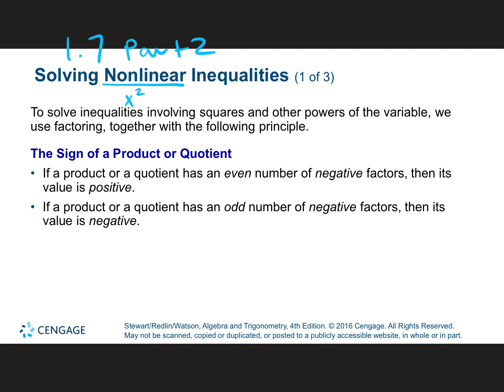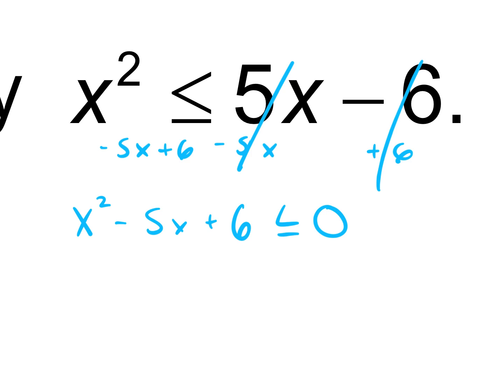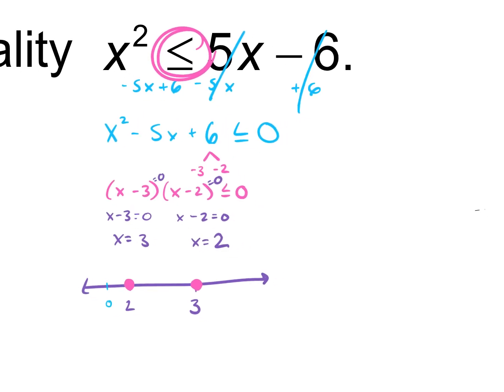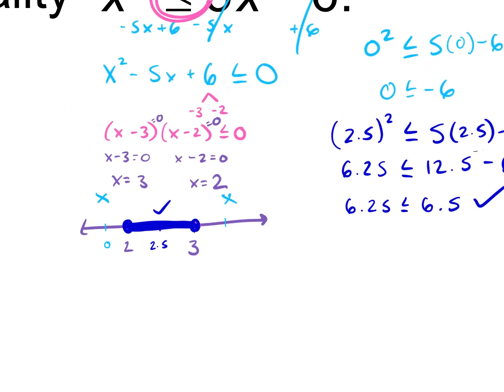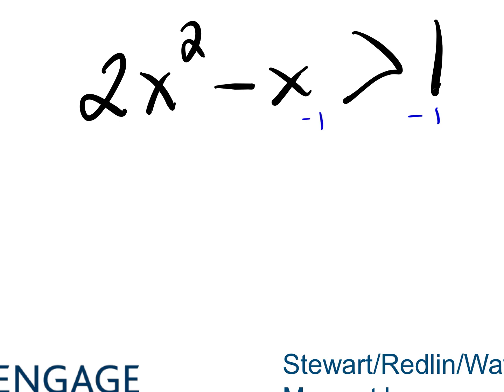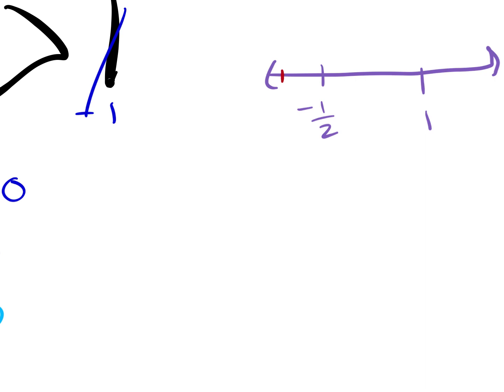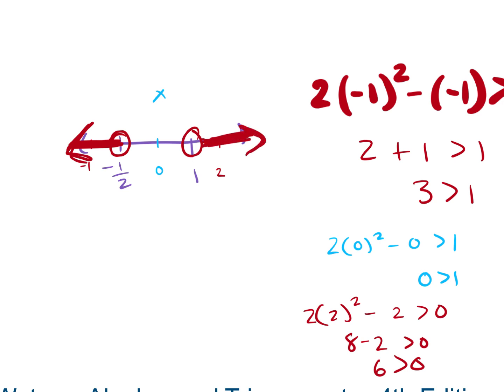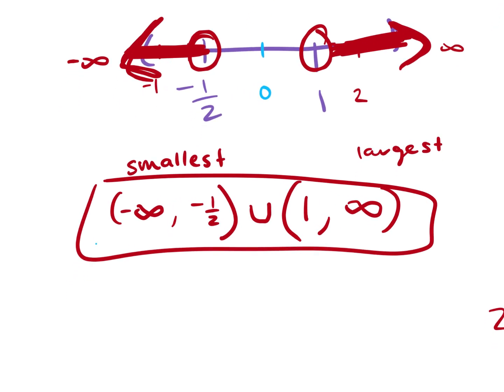10.3 MFCA 1.7 PART 2 NOTES